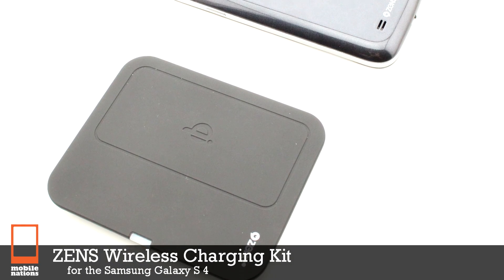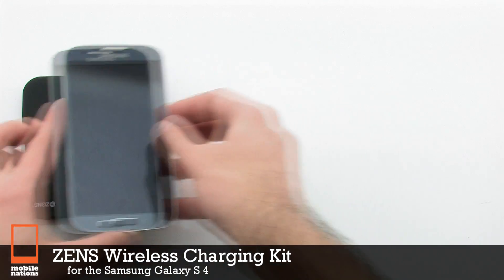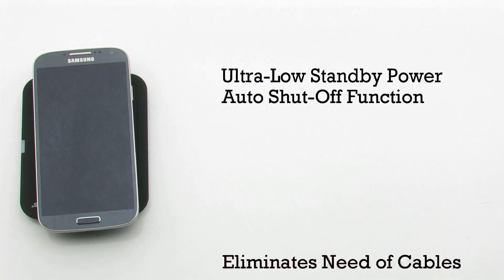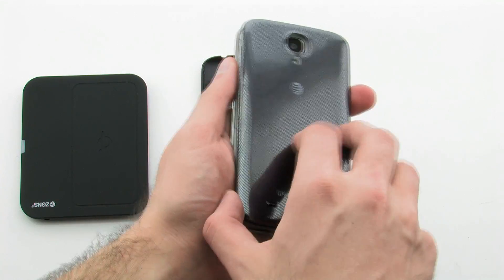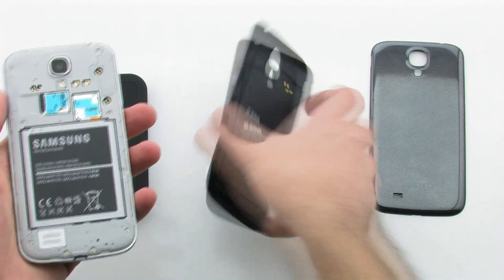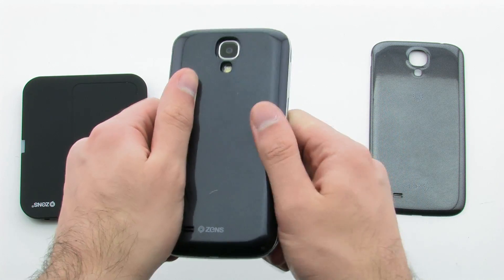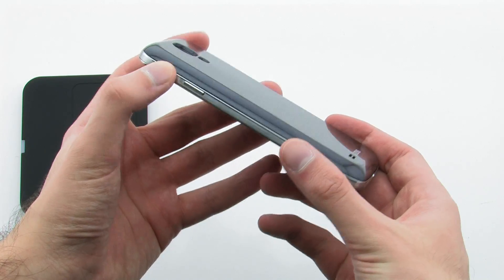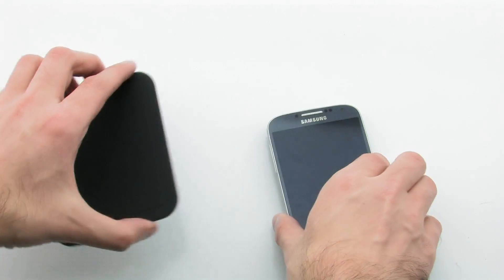ZENS Wireless Charging Kit for Samsung Galaxy S4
The Zens Zens Wireless Charging Kit for Samsung Galaxy S4 features a wireless charger and a battery cover that enables simple charging without the mess of cables.

The single wireless charger features a timeless, modest design that seamlessly fits in with any decorating style. The underlying induction technology ensures foolproof charging every time the phone or other Qi compatible device is placed on the charger. The device can be freely placed and doesn't have to be locked into position. A flawless performance is ensured, time and again, thanks to the seven inductor coils embedded in the charging pad.

The wireless charger was designed with sustainability in mind. Standby-power is ultra-low and once fully charged, the system automatically shuts down.

The power receiver solution is neatly integrated in the ZENS battery cover for the Samsung Galaxy S4. Simply replace the standard battery cover of the Samsung Galaxy S4 with the ZENS battery cover and the phone will work seamlessly with the ZENS Wireless Charging pad, at home or in the office.

Black
Part# A14740
Mnf# ZEK2S4B/00

White
Part# A14741
Mnf# ZEK2S4W/00